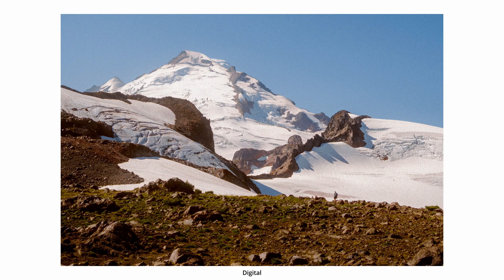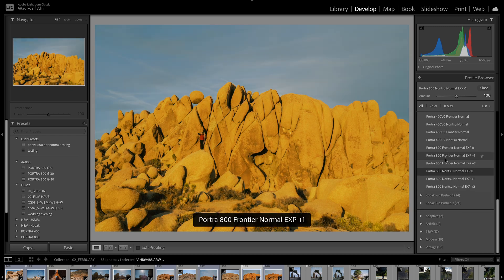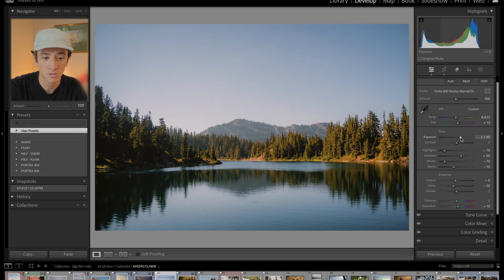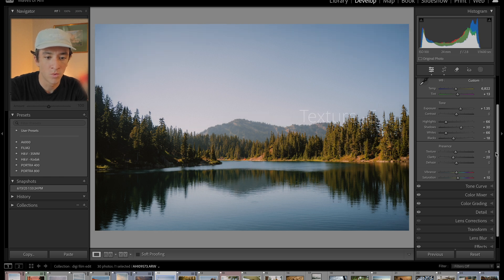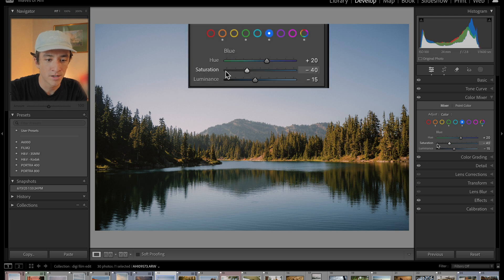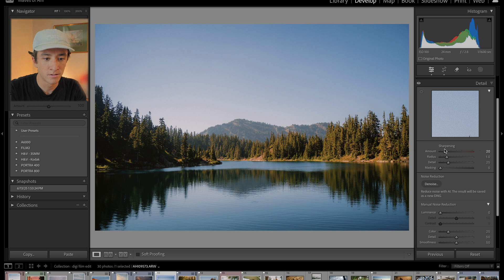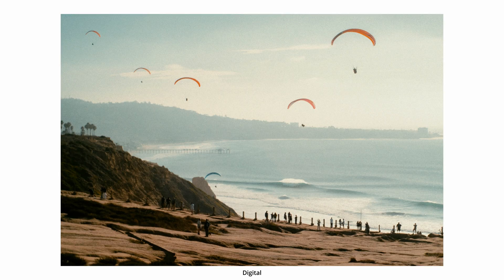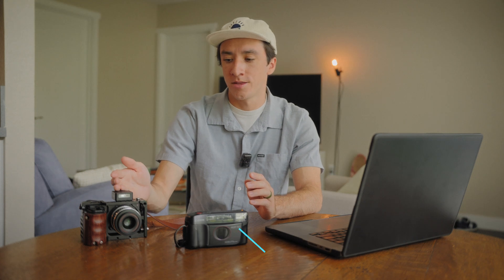The Secret to Editing Digital Photos Like Film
In this Lightroom tutorial, I’ll show you step-by-step how to edit ANY of your digital photos like film using Lightroom Profiles. I will be emulating Kodak Portra 800 thanks to the archetype profiles, they make it easy to emulate film over all your images.

🔧 GEAR MENTIONED
📷 SONY A6000

📷 SONY A7iii

💡 MINI GODUX FLASH

🔍 18MM LENS

🔎 23MM LENS

🌫️ Diffusion Filter

📐 Simple Tripod

00:00 Introduction
00:18 Profiles VS Presets
00:47 Editing
02:53 Before & After
03:13 Can We Actually Emulate Film?